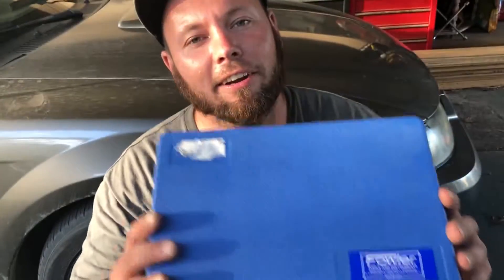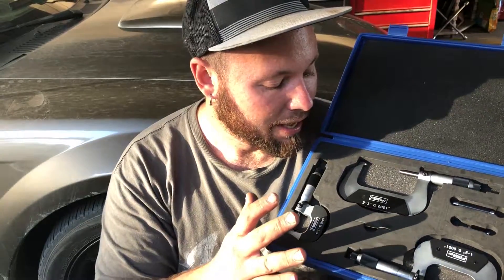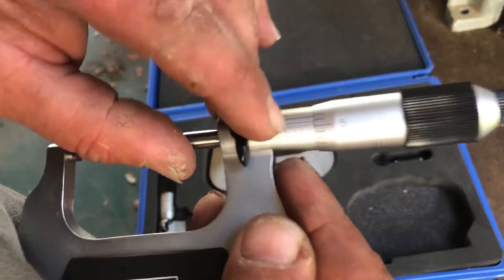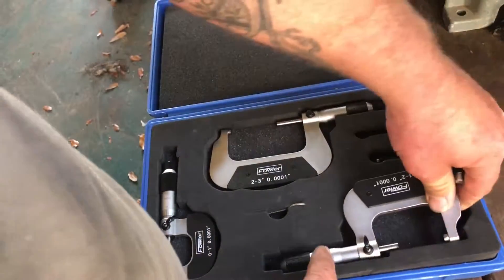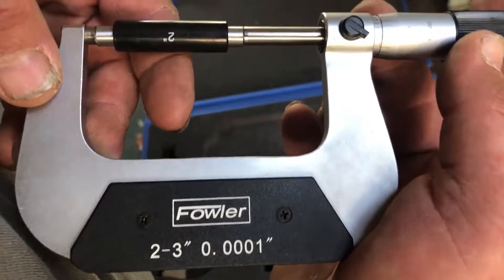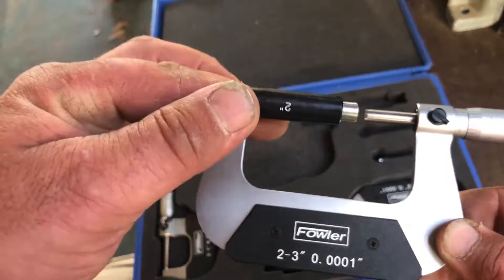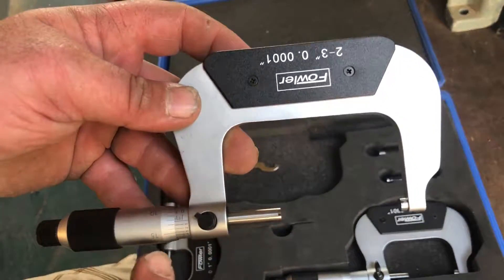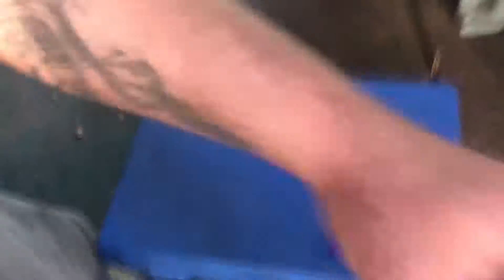Fowler Micrometer set this tool is cool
so if you are doing any machine work or building a engine than this Fowler micrometer set can get the job done   great for the shop to check  oil clearance so take a look at this cool tool